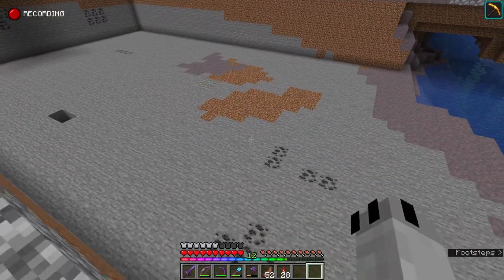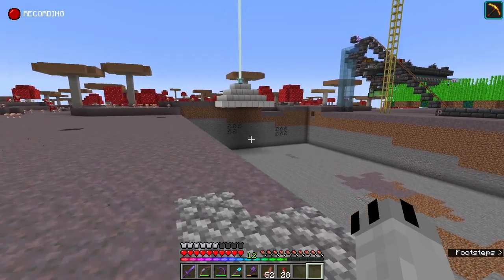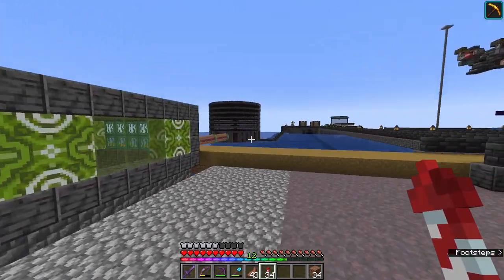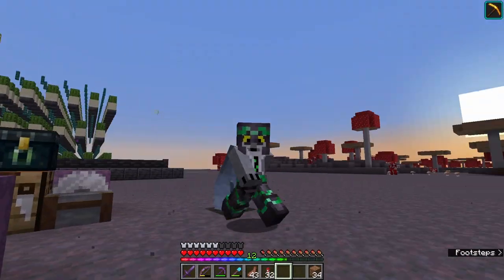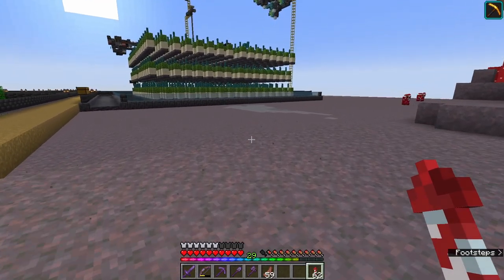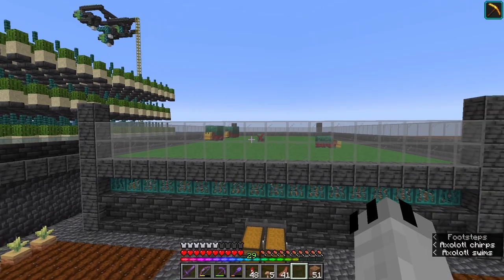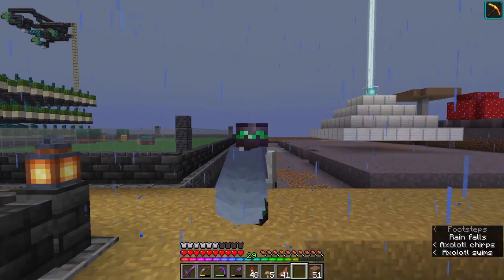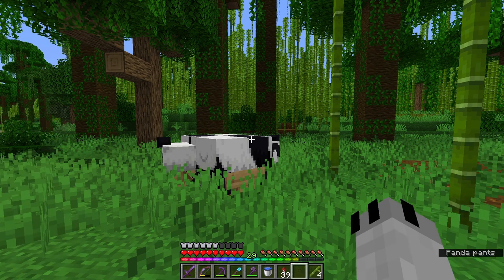Episode 017 - Rollin' in the Deep [Minecraft Solo Survival Series]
Hi Friends!

In today's video, we make a bamboo farm, a sniffer farm, breed some axolotls, and make a home for some pandas!

Coded

🚜 Farms Featured 🚜

🖥️ Mods 🖥️